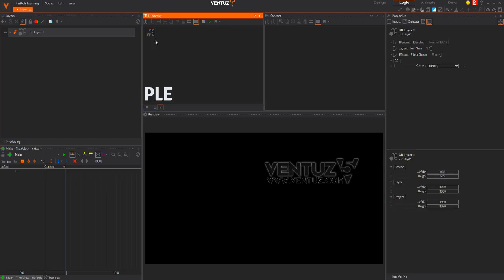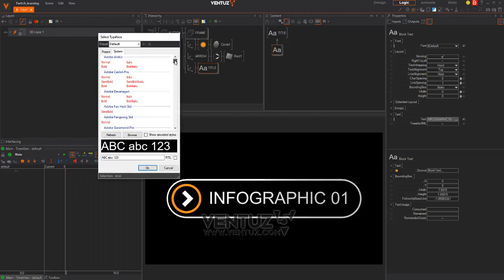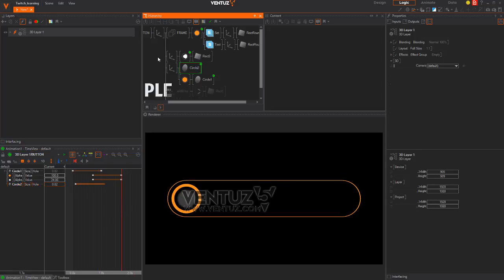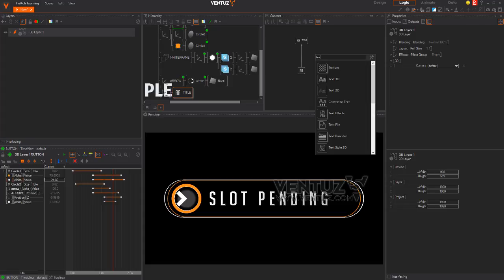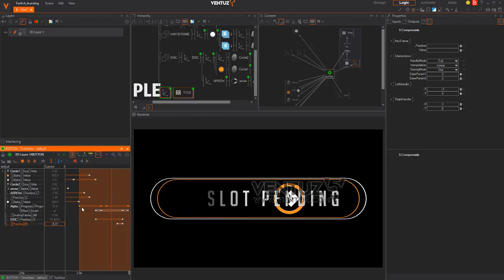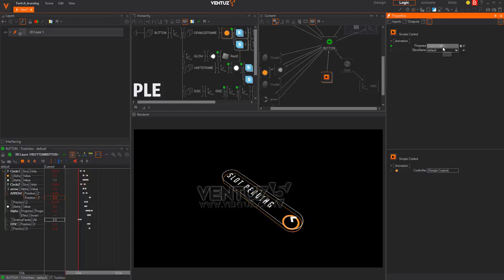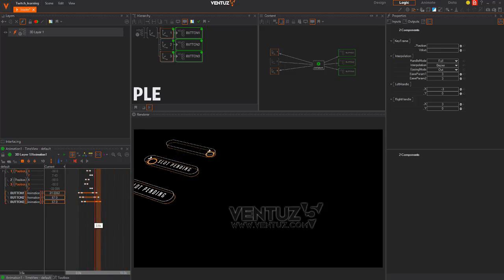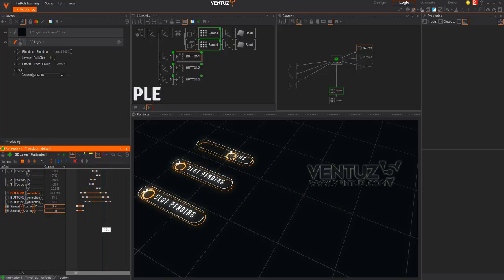Lets make stuff in Ventuz 5 UI HUD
sorry guys this is my second stream a little better then first but I still to fix mic settings.